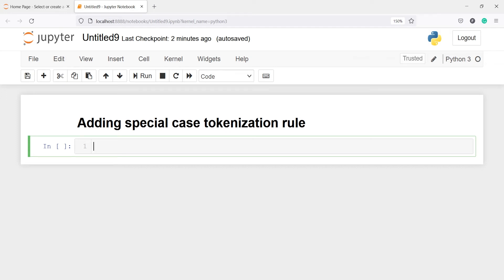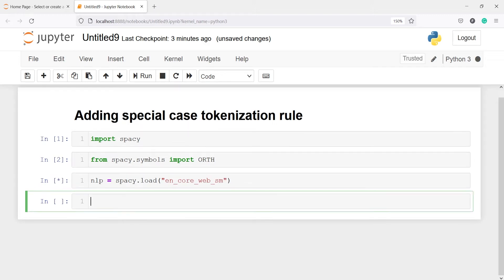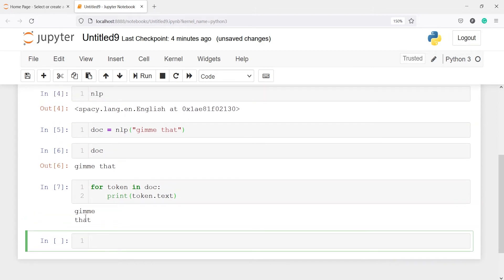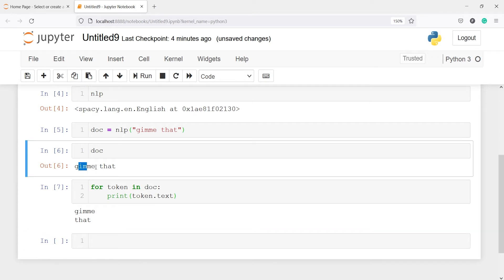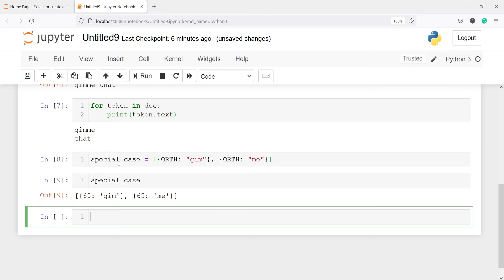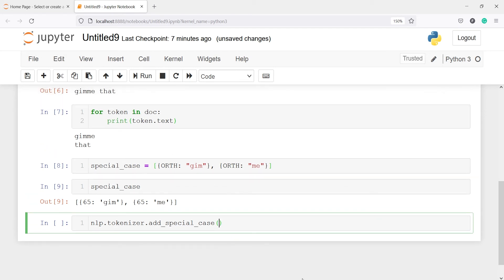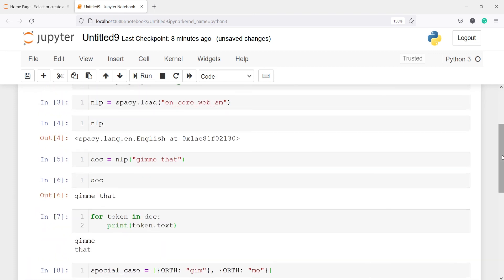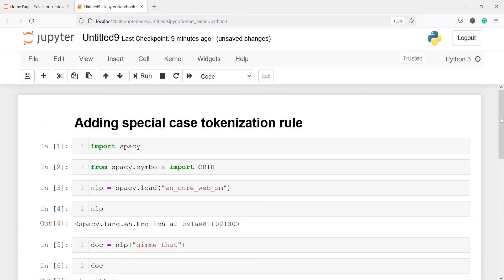SpaCy Tutorial 02: Special case Tokenization | NLP with Pythhon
About this video: In this video, you will learn about  Special case Tokenization |